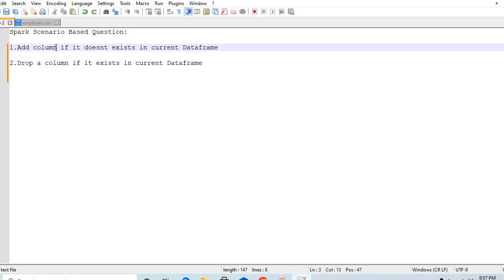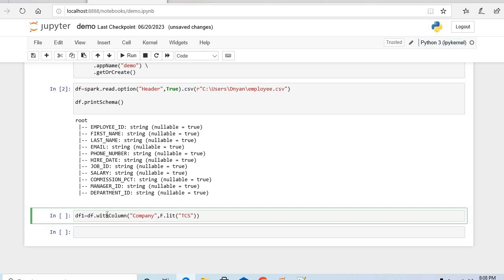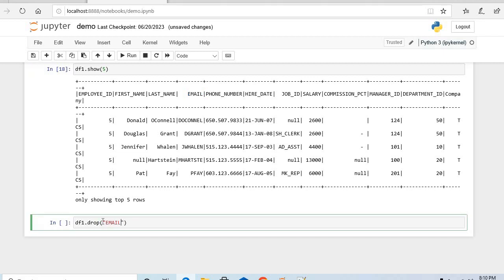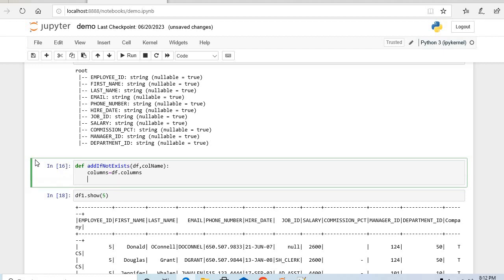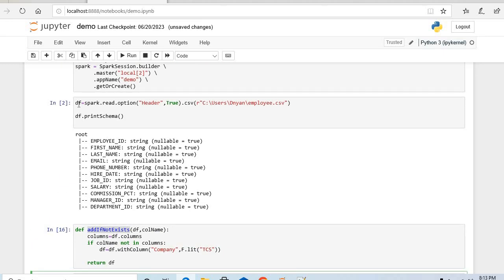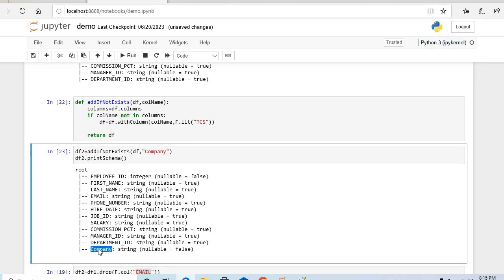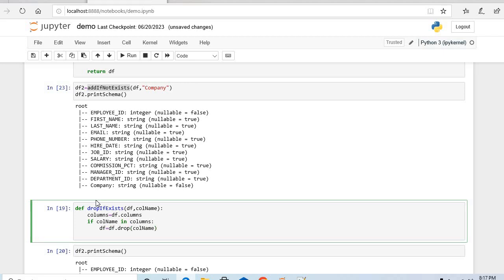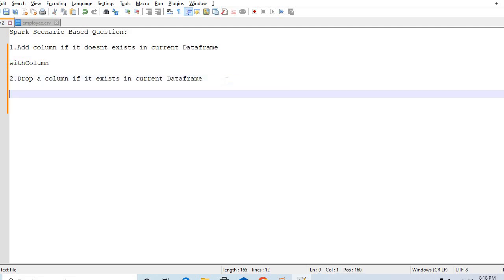Spark Scenario Based Questions: DataFrame column Operations addIfNotExists and dropIfExists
Spark Scenario Based Questions: DataFrame column Operations addIfNotExists and dropIfExists @datadnyan